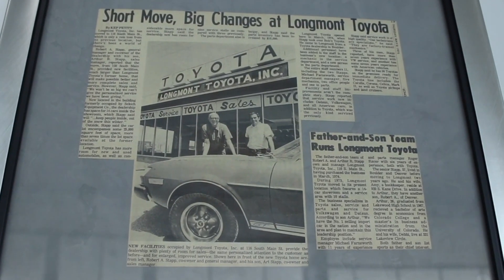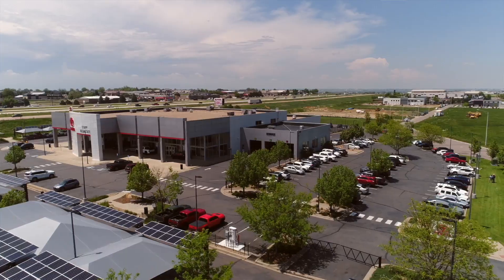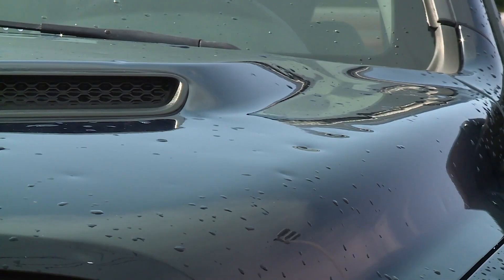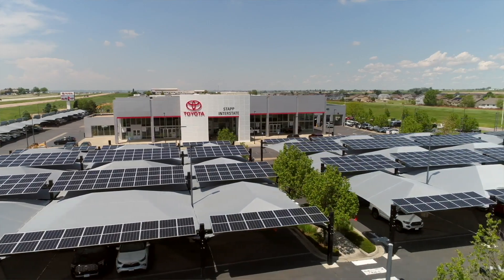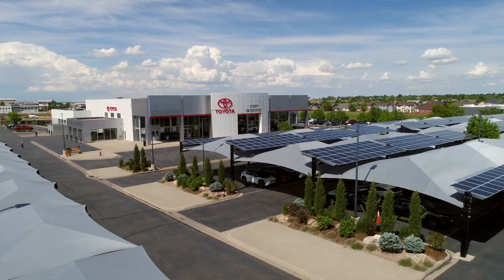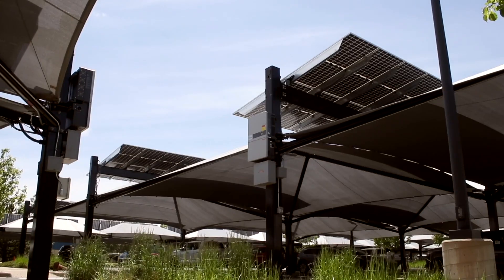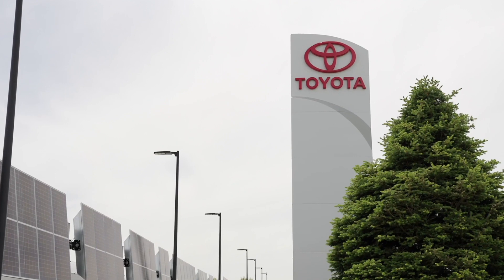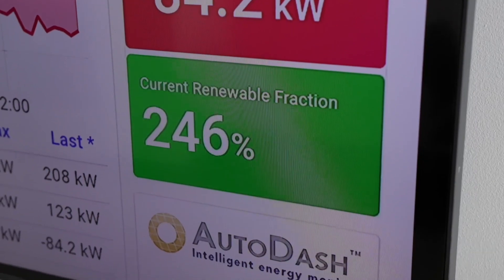Stapp Interstate Toyota Hail Canopy Project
Thanks to the National Automotive Dealers Association (NADA) for letting us share our hail canopy and solar panel story!
Stapp Interstate Toyota
8019 Raspberry Way
Frederick, CO 80504